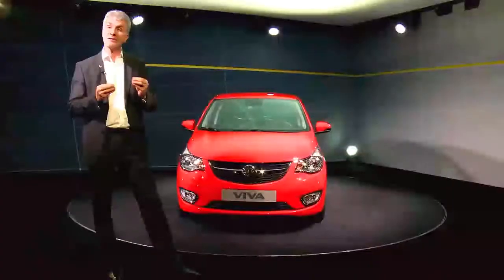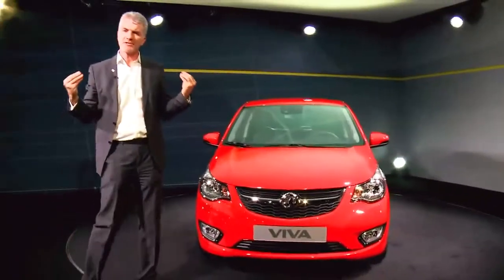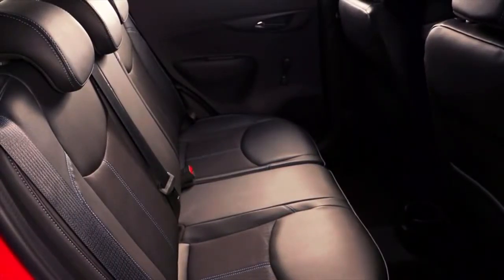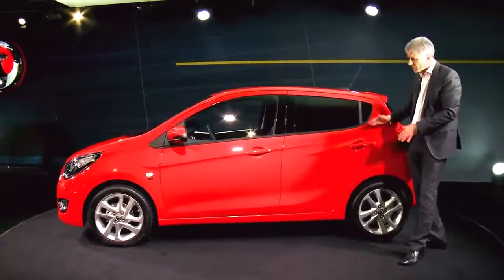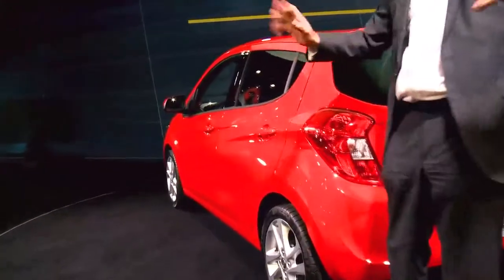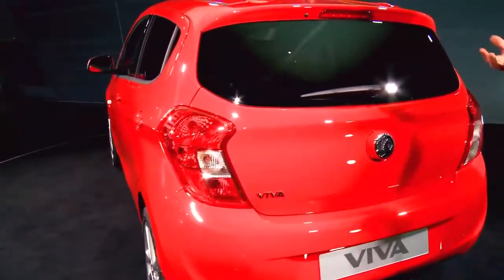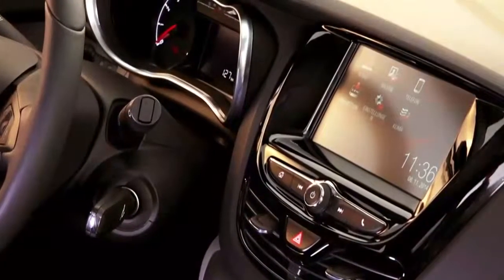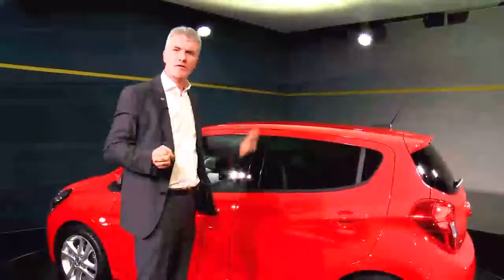VAUXHALL VIVA WALK AROUND WITH MARK ADAMS VP OF DESIGN GM EUROPE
A LOOK AT THE NEW VAUXHALL VIVA WITH HEAD OF VAUXHALL-OPEL DESIGN MARK ADAMS. MARCH 2015